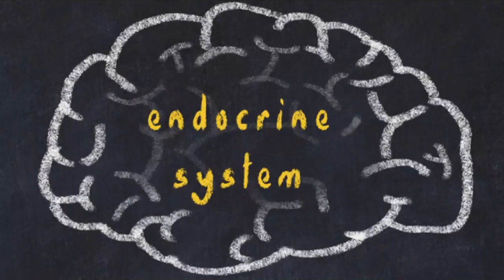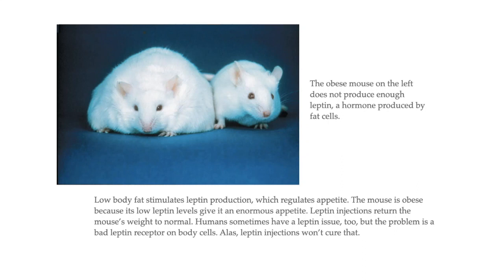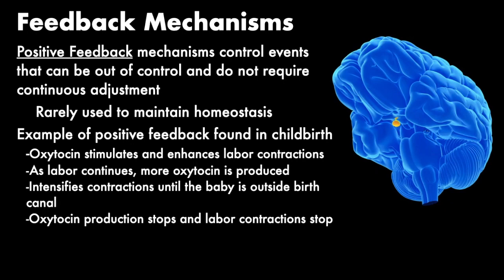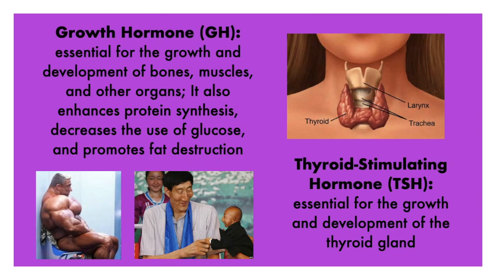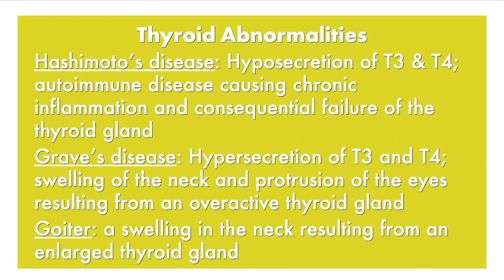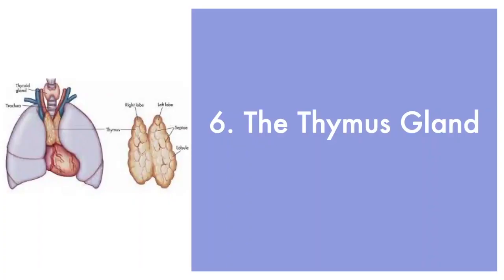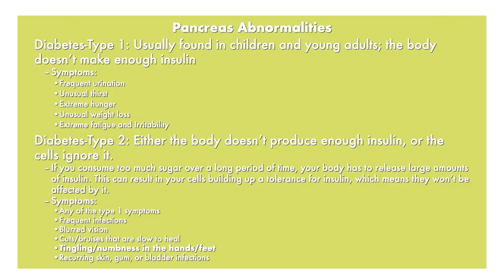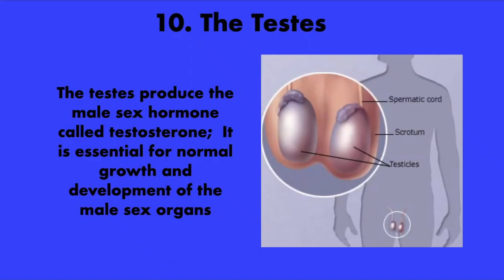The Endocrine System